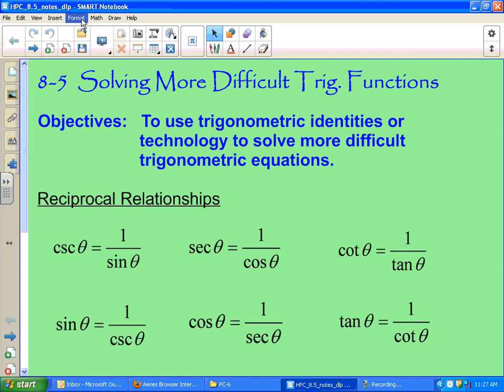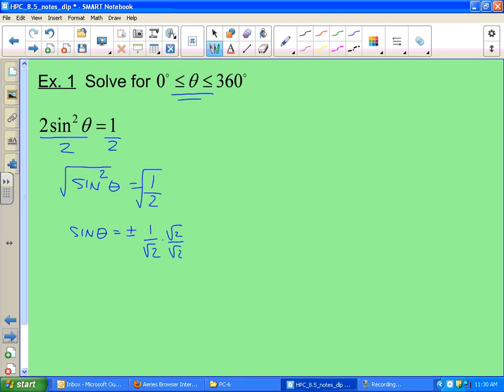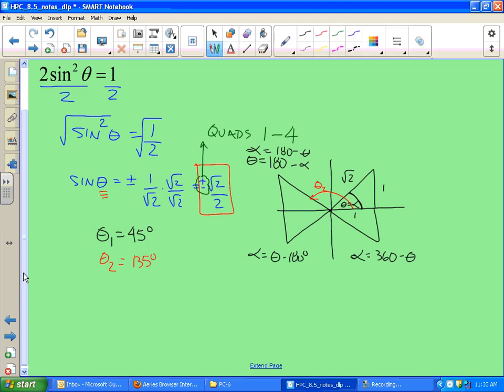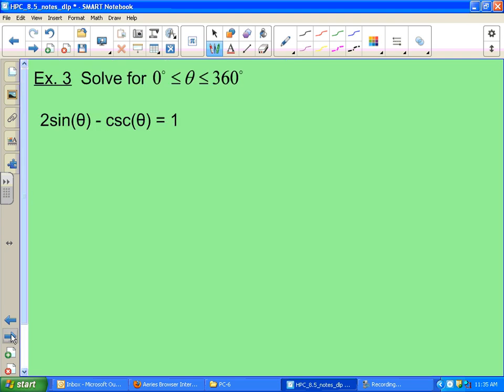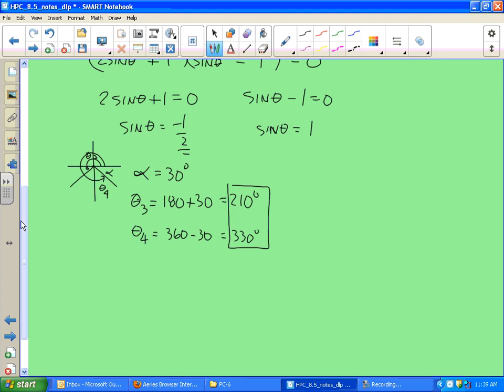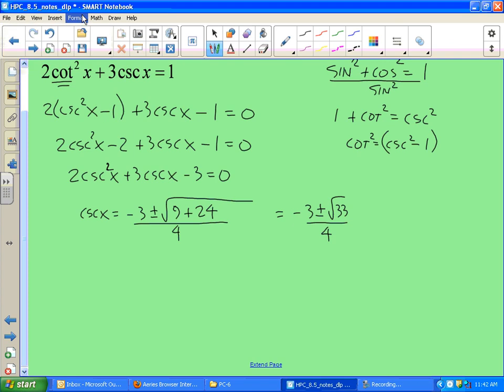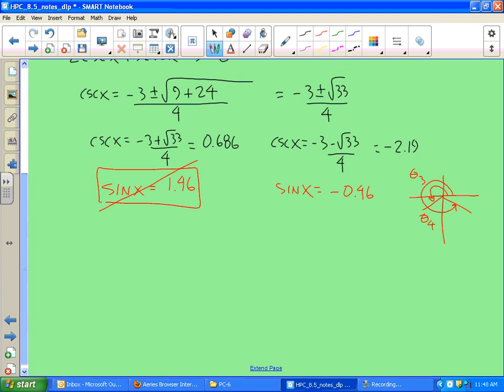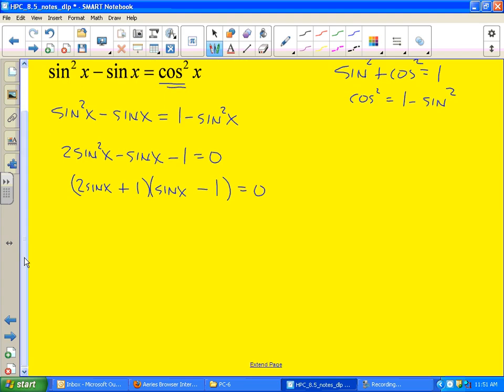Honors Precalculus- Section 8-5: Solving More Difficult Trigonometric Equations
Using trigonometric identities to solve trigonometric equations